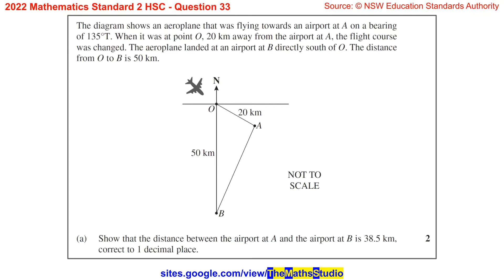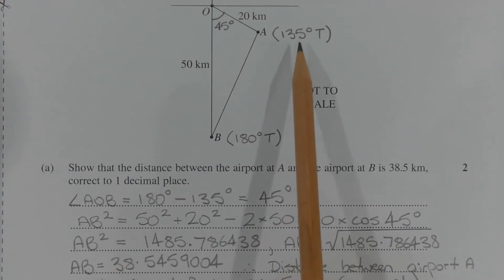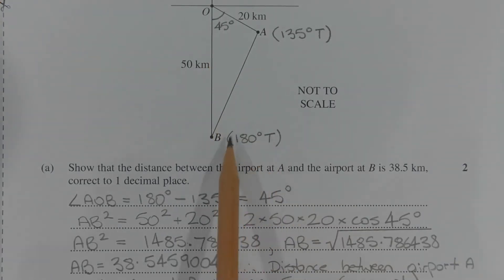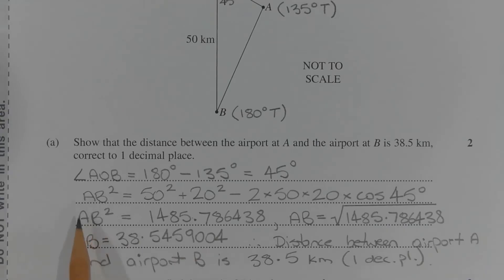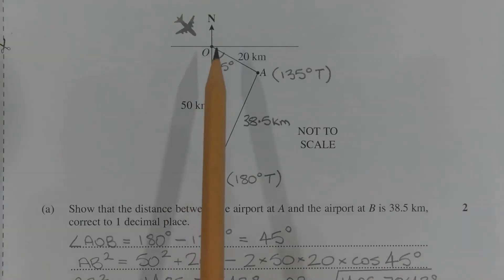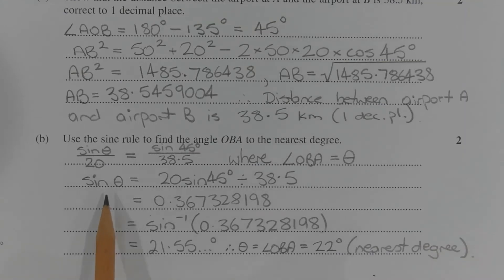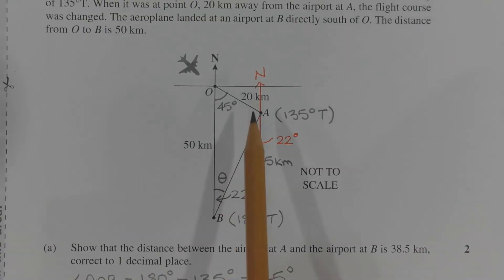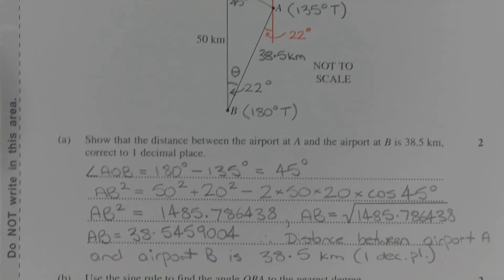2022 Maths Standard 2 HSC Q33 How to do a bearings problem involving sine & cosine rules